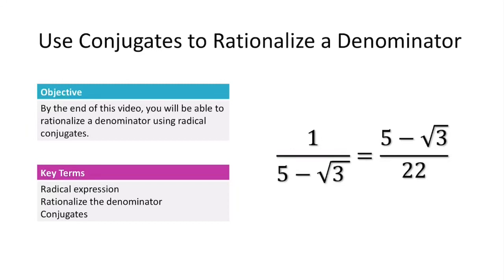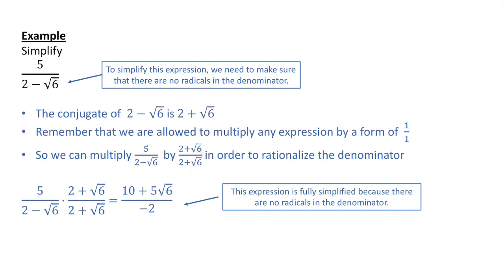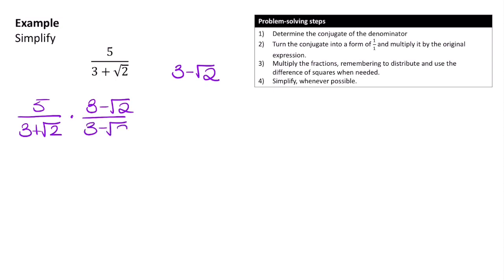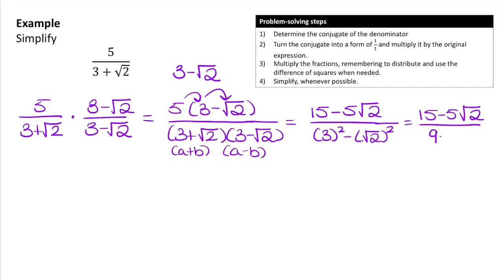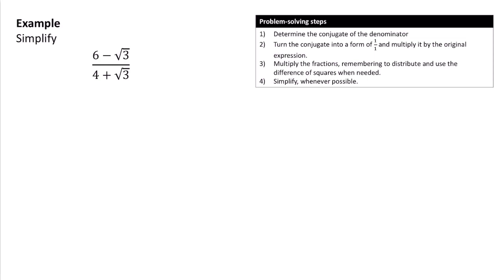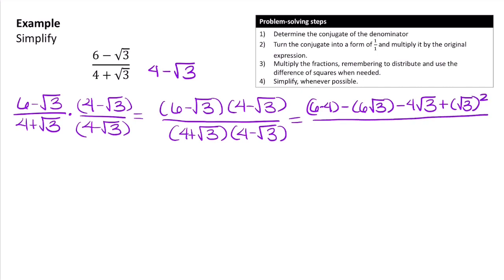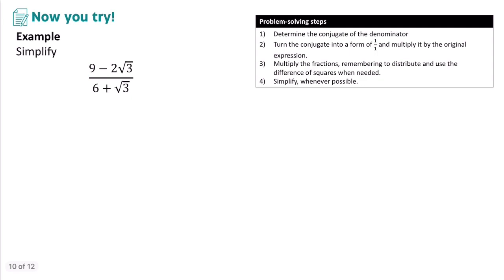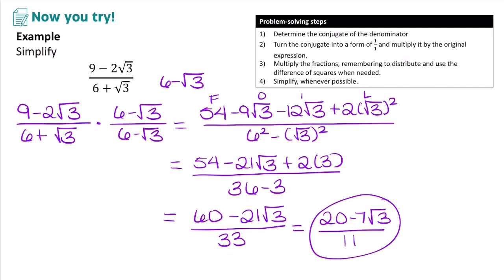5.03 Using Conjugates to Rationalize the Denominator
In this video, we will discuss how conjugates can be used to rationalize the denominator of an expression involving radicals.

0:00 Introduction
2:03 Example 1
3:36 Now You Try!
4:20 Example 2
6:55 Now You Try!